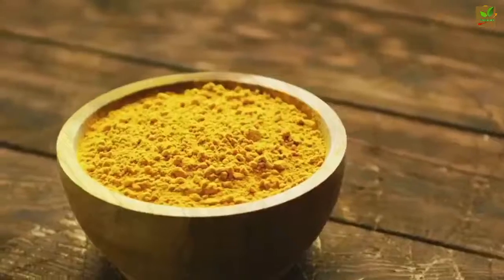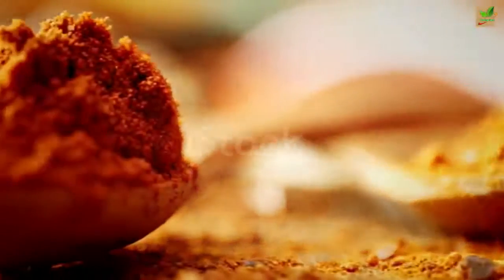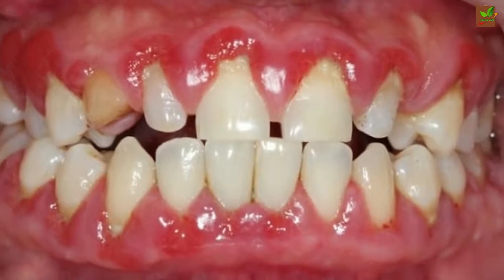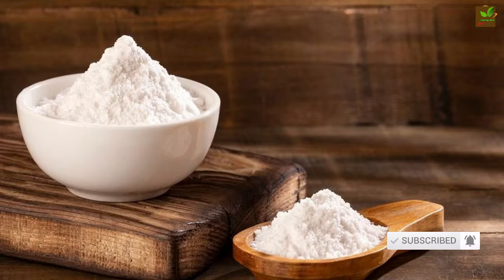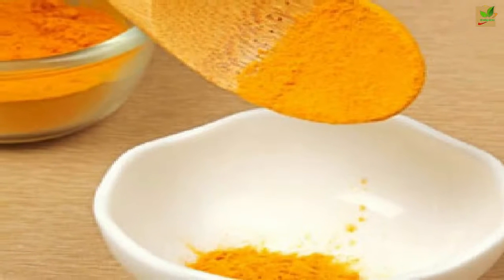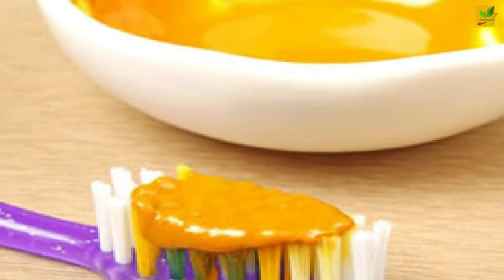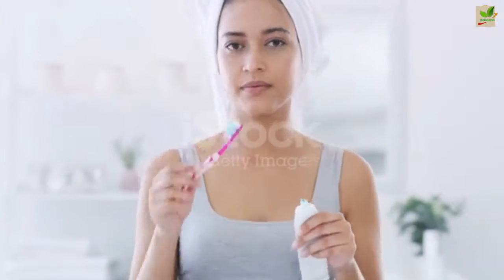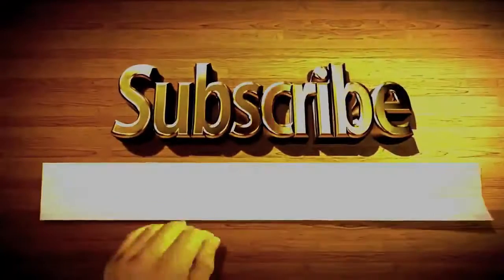How to Whitening Teeth Naturally at Home.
Healing Zone is a channel that presents tips, natural healthy recipes and information about health benefits and the latest healthy ways related to the world of health the importance of maintaining health because it is better to prevent than to treat.

If you've ever cooked with turmeric powder, you probably had some yellow hands afterwards, along with some very delicious food.  Who would have thought that the spice that stains pretty much anything can brighten and whiten yellow teeth?

It is not clear why this amazing fact is true, many people do swear by this tactic.

Turmeric is also effective for dental issues, such as tooth aches, gingivitis, and sensitive teeth. Turmeric kills germs, fights infections and reduces swelling and pain. Turmeric has been used as a medicine because of a chemical contained within it called curcumin.

To whiten teeth, turmeric is mixed with baking soda and coconut oil. Baking soda is effective for cleaning pretty much anything.  Scientists know baking soda as sodium bicarbonate. Baking soda removes stains and plaque from your teeth by removing acids that are made by the bacteria in your mouth. Plaque can cause dental problems, such as tooth decay and gum disease.

Coconut oil is another wondrous ingredient, that can draw out bacteria from your mouth and can treat toothaches, bad breath, tooth sensitivity and gum disease.  People call this activity oil pulling, because rinsing your mouth with coconut oil will pull out those germs, but it also helps to whiten your teeth.

Things you will need:

- Turmeric powder
- Baking soda
- Coconut oil
- A bowl
- A mixing spoon
- Measuring spoons
- A jar or container for storing the mixture

Steps:

- Measure 4 tablespoons of dried, organic turmeric root powder into a bowl.
- Add 2 teaspoons of baking soda.
- Add 2½ to 3 tablespoons of organic, virgin coconut oil.
- Mix thoroughly with a spoon or fork.

How to use:

- Spread 2 teaspoons of your turmeric teeth whitener on your toothbrush.
- Gently brush your teeth for 1 to 2 minutes.
- Swish 1 teaspoon of melted coconut oil in your mouth for another minute, then spit it out. (Do not swallow, as this mixture contains all the germs in your mouth).
- Rinse your mouth with water.
- Repeat several times a week for a couple of weeks, then reduce the frequency to once or twice a week.

 Please note that this mixture may stain the skin around your mouth. Therefore, use care when brushing your teeth. To remove any yellow turmeric stains from your skin, apply milk to the area for about 5 minutes and then wash off.

Tips:

- Store the remaining mixture in the refrigerator for a few days.
- If you would rather make a smaller amount, ensure that you reduce all ingredients proportionately.
- This mixture is likely to stain your toothbrush bright orange! Keep a separate soft to medium bristled toothbrush for this whitener alone.
- Besides using this mixture, be sure to take care of your oral health.
- Use this method along with oil pulling with coconut oil to remove all germs from your mouth.